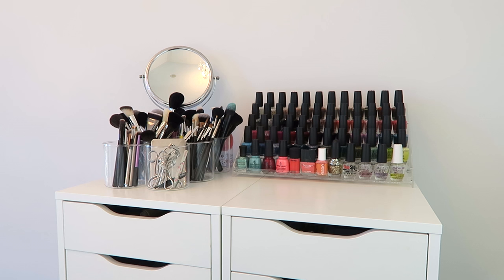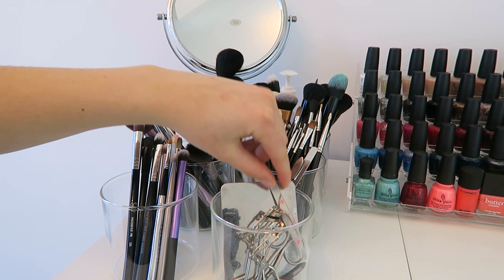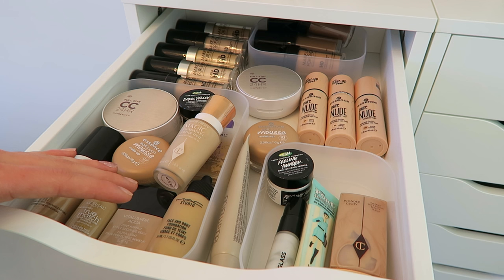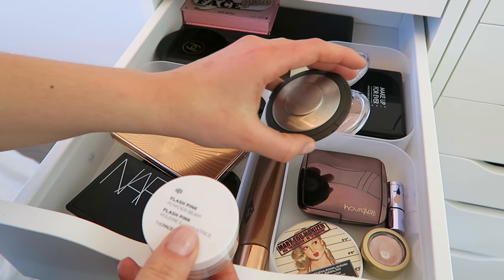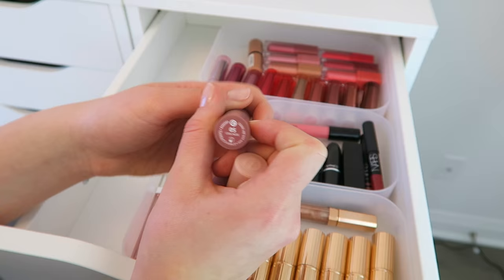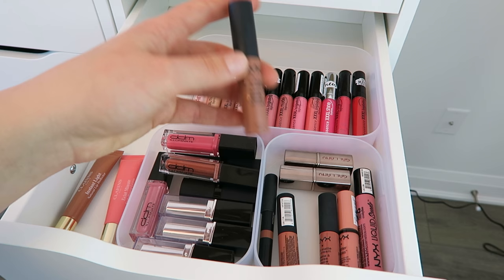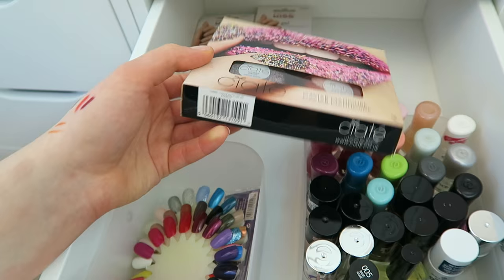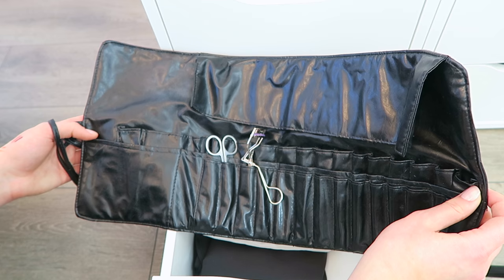MY MAKEUP COLLECTION 2016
Thank god I talk fast otherwise this video would be an hour long.

Storage Unit: IKEA Alex Drawers
Acrylic Nail Polish Holder